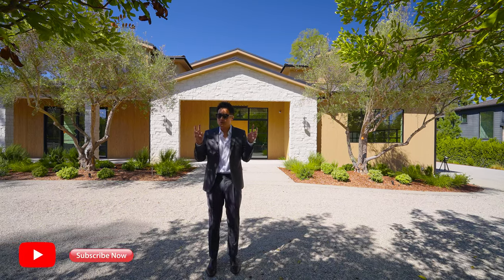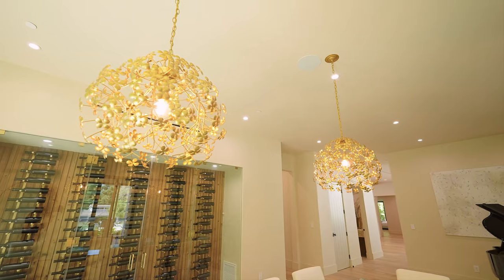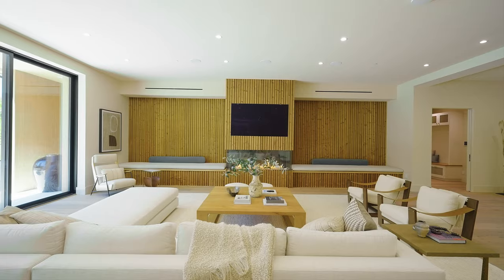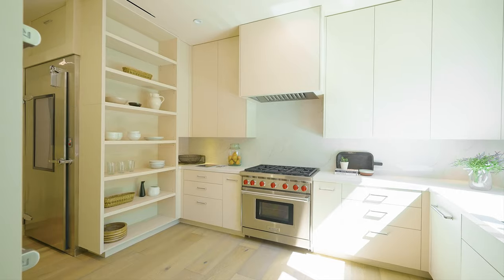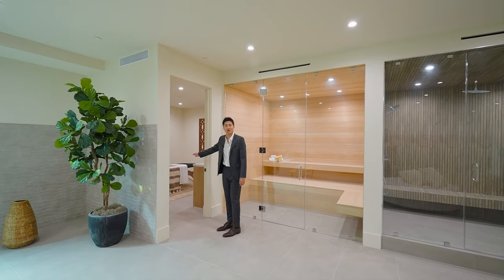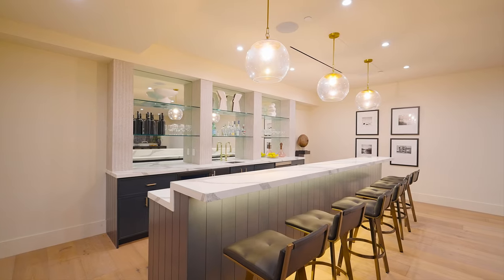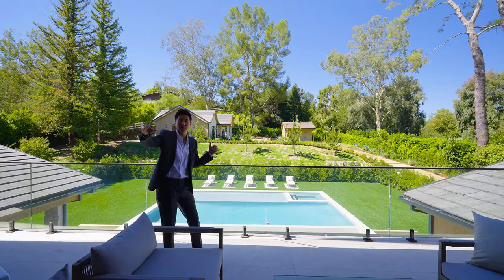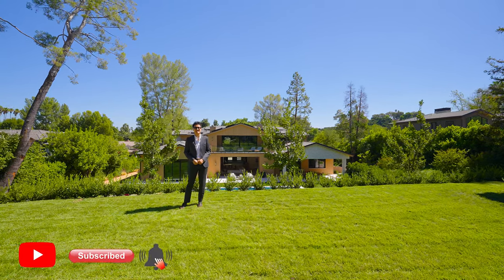洛杉矶最独特的社区(城市？) 听说只有明星才能住进这里！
wechat: kenwang106805

洛杉矶西北方向存在这样一个特别的城市，整个地区房屋就2000套左右,社区95%都是在铁门后面，而且不对外开放，但它又同时是独立的一座城市，近些年吸引了大量的富豪，明星在此处安家置业，而且很多人房产不止一套。到底是什么吸引这么多名流愿意来这里安家呢？这里的房屋到底有什么特别之处呢？今天跟着我们一起开箱一套非常特别的全新别墅。

Address:  5287 Round Meadow Rd Hidden Hills CA
Asking $24,995,000美金
feature: 7 Bed 11 bath total
Living: 16,329 sqft
Lot 1.2 Ac
2024 built

Special Thanks
Tomer Fridman Group

Time Codes:
00:00 - 房屋高光
00:47 - 房屋正门社区介绍
03:25 - 正门玄关
04:41 - 会客厅
05:42 - 正餐厅
08:38 - 车库,洗衣房,一楼卧室
12:00 - 主客厅
14:50 - 厨房,高温厨房
21:15 - 地下理疗spa中心,健身房
26:38 - 地下客厅,酒吧,电影院
31:25 - 二楼卧室
33:23 - 主卧室套间
37:58 - 后院庭院,泳池
40:29 - 马厩,客房
43:08 - 结束语